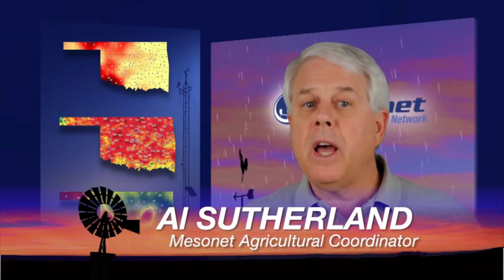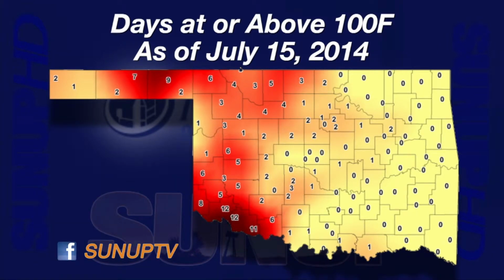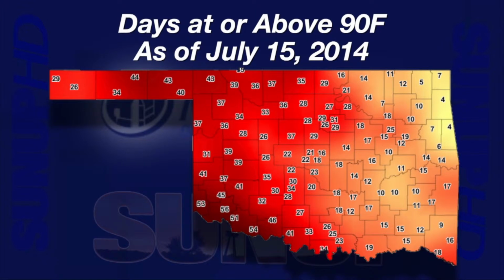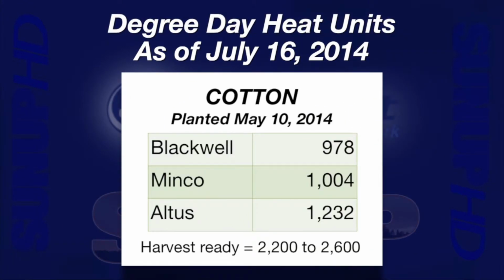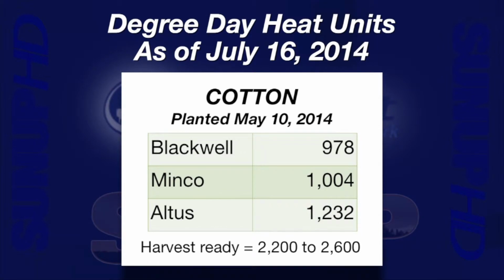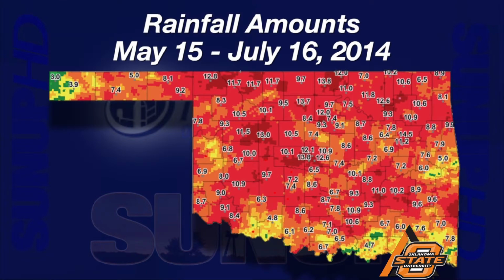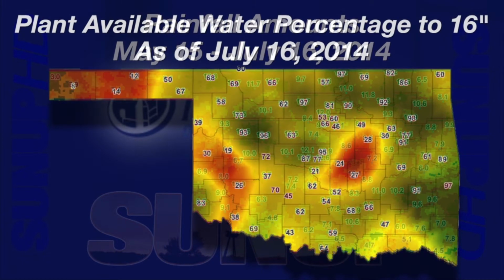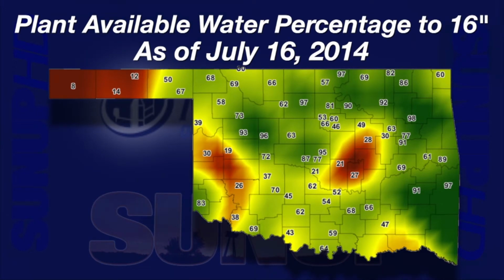Mesonet Weather (7/19/14)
Al Sutherland has an overview of July’s cooler temperatures, two-month rainfall totals and improving soil moisture.